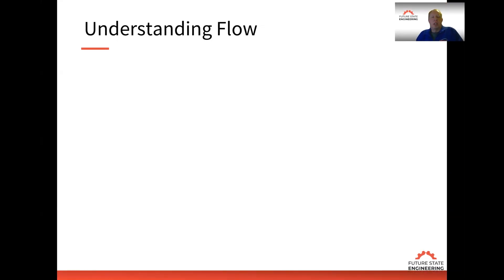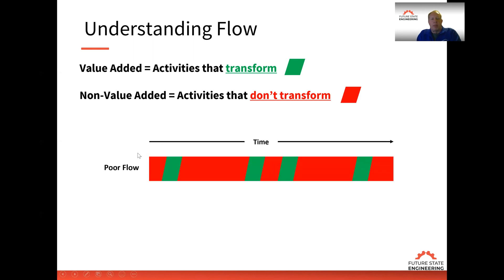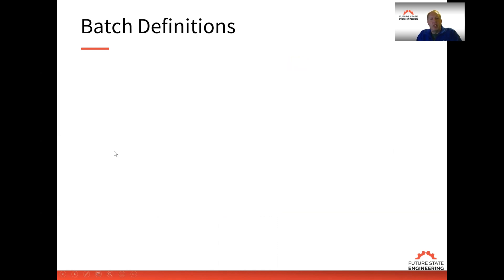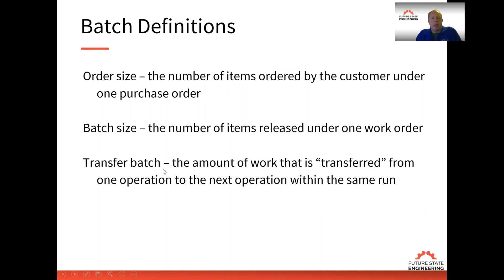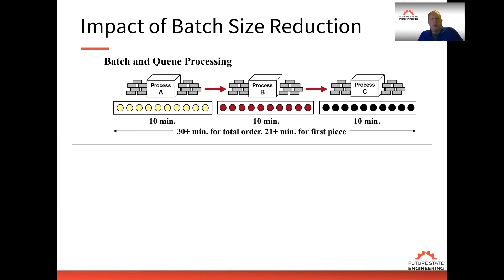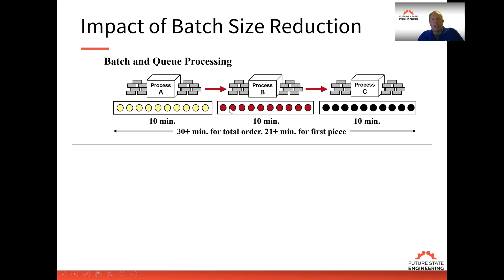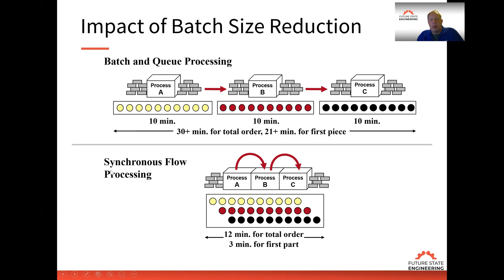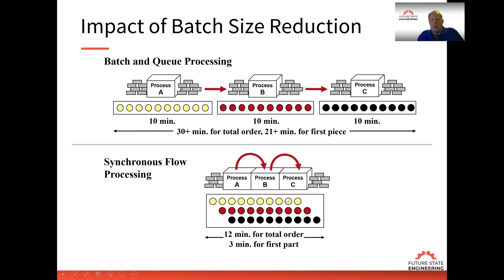Organizational Performance Part 7 - Batch Sizing Decisions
The Impact of Batch Size on Flow/How Batch Size Affects Flow

Batching is a way for people to attempt to improve efficiency, but many times its misaligned with the customer needs, therefore in many cases, batching kills productivity.

Quote: “If we reduce batch sizes by half, we also reduce by half the time it will take to process a batch. That means we reduce queue and wait by half as well. Reduce those by half, and we reduce by about half the total time parts spend in the plant. Reduce the time parts spend in the plant and our total lead time condenses. And with faster turn-around on orders, customers get their orders faster.” — Eliyahu M. Goldratt

Video Transcript:
In today's session, we're going to talk about understanding flow and the impact of batch size on flow. So if you remember, from our previous sessions, we talked about what flow looks like and value added activities, activities that transform the product or service one step closer to what the customer's demanding and then value added activities, which don't transform. If we look at a timeline, what poor flow looks like as we have very few times where we have value added, but the non-value added time when you keep time waiting time while the product or service is waiting to be worked on is significant, much larger than the value added time. We want to look at improving flow and cutting down on the non-value added time, not focusing on the value added time. One of the things that really affects our flow is batching. So batching is defined as the amount of work that is done before switching off to do something else. So a lot of people try to be efficient by batching work.

What are different batching definitions? So the order size is typically what the customer orders under one purchase order that you're going to process within your organization. The batch size is the number of items that are released under one work order that might be released to someone in the system to start working on. We can also look at transfer batch. So transfer batches amount of work that is transferred from one operation to the next operation within the same run or within the same setup. And then we have a process batch, which is the amount of work for this process as a group between runs. So that means we have to do some changeover or some activity to change from one process to another process as part of that Batch. What's the impact of Batch reduction on the organization. So if we look at Batch and Queue Processing, and this can be any type of product, any type of service, or even meetings as a form of batching.

We don't make decisions until meetings. So what happens is a lot of information gets batched. So in this case, we have three process steps and there's 10 items that need to be processed through process A. Then 10 have to go through process B and the same time 10 need to go through process C. So we process all of items, one through 10 on process A, it takes one minute to process each unit. So in that case, it takes us 10 minutes to get through process A, it gets moved to process B same thing, one minute to complete those. So 10 minutes on process B, and then we move that to process C, were same thing one minute for the 10 items. So the total time to complete the whole order is 30 minutes that's without any setup time between processes.

Then our first piece comes off. After 21 minutes, we got 10 minutes on A, 10 minutes on B, and then the first good piece comes off after one minute on process C, after 21 minutes, where if we look at Synchronous Flow and we can go from process [inaudible 00:03:33] A to process B to process C, we can look at first minute, we start minute two we're parallel processing, minute three we're parallel processing. So our first good piece comes off after three minutes and the total order takes 12 minutes. So we're cutting the lead time from 30 minutes down to 12 minutes.

So of course, process batch will increase setup, but transfer batch, we're doing, we're just transferring components from one step to the next step. It doesn't affect setup time. It affects transportation time. So if we have long distances between operations and we do Transfer Batch Reduction, we're going to increase our transportation time. Otherwise, if we do Process Batch Reduction we are going to effect set up time, so then we would look at different techniques to solve those problems within the organization, but either way Transfer Batch, Process Batch Reduction can significantly improve flow and lead time. Remember most operations in the process have excess capacity. If, you're an unbalanced operation. So doing more setups on a process, that's not a bottleneck or a constraint doesn't hurt the system. It actually helps the system.